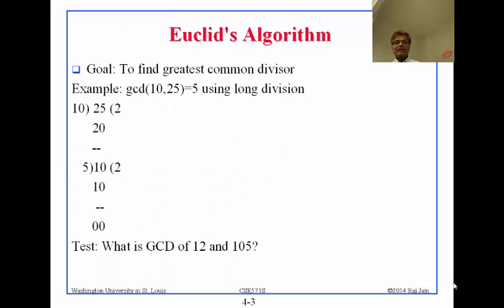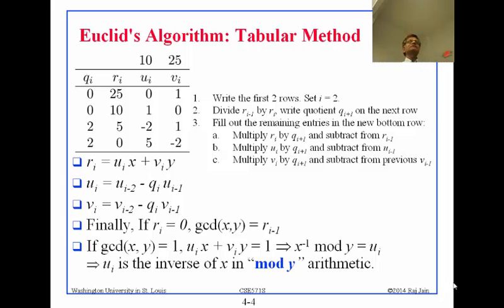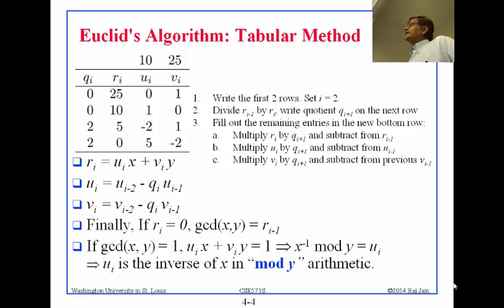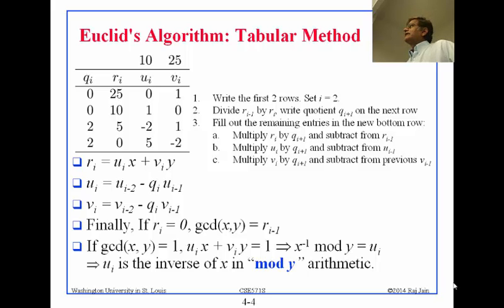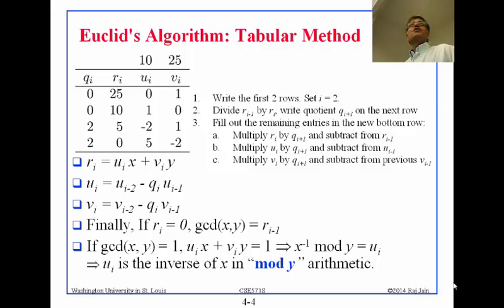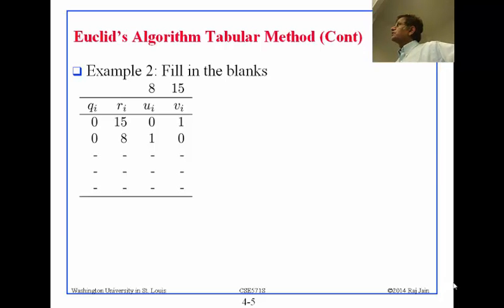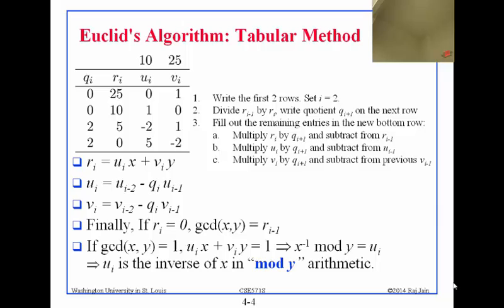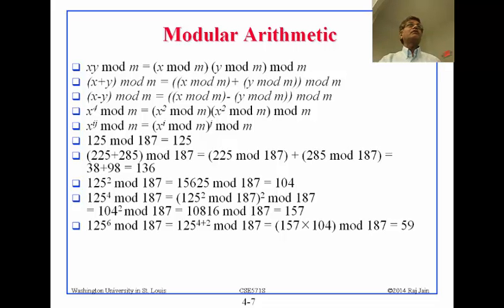l 04ff FF01 Basic Concepts of Number Theory and Finite Fields